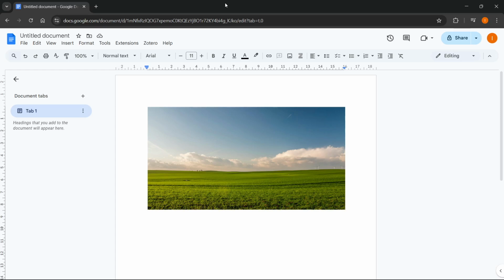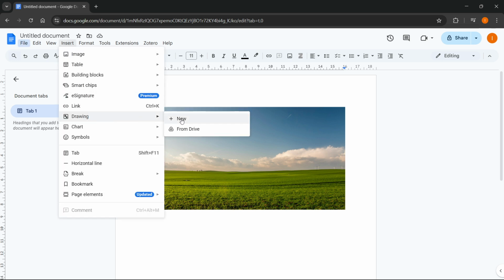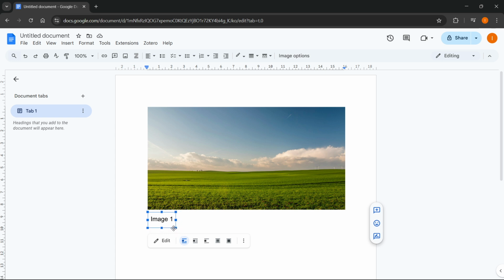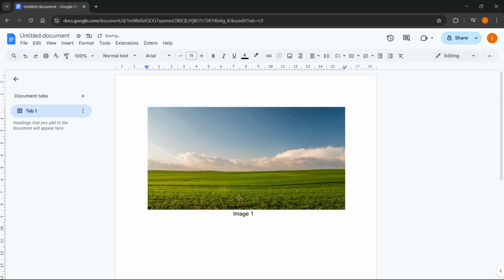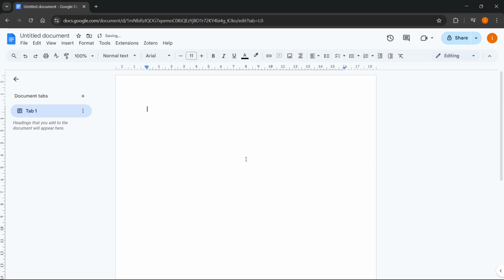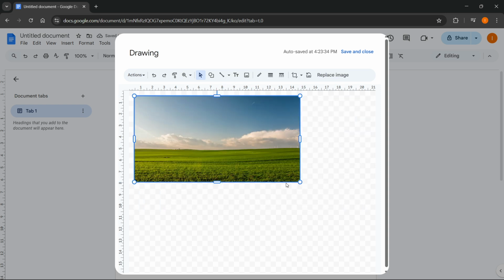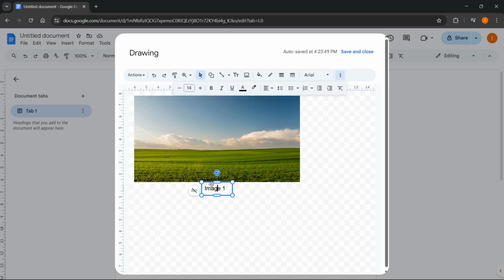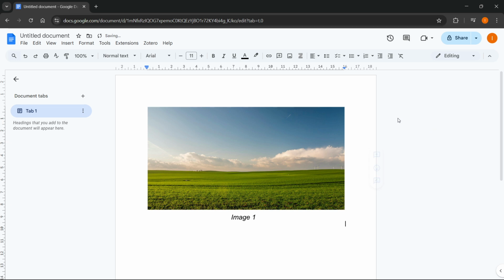How To ADD FIGURE CAPTION In Google Docs (QUICK & EASY) 2026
In this video, I'll show you how to add a figure caption in Google Docs. This is a full guide on how to label and format images, charts, and figures in Google Docs in 2026. If you want to make your documents more organized and professional, this is the video you need to watch!